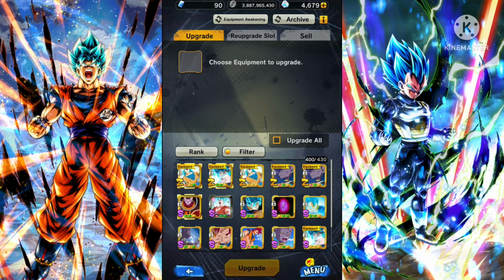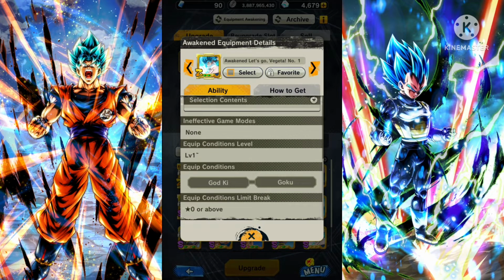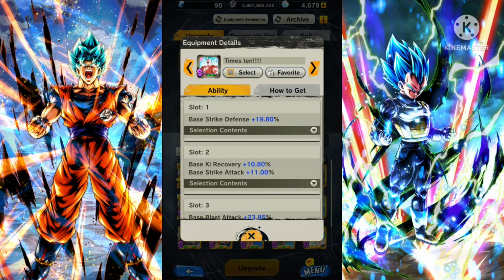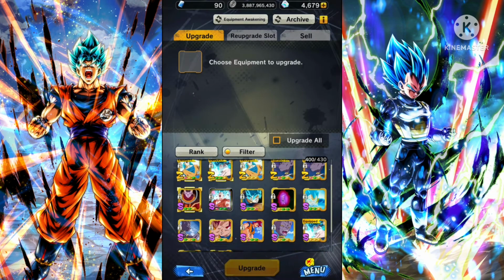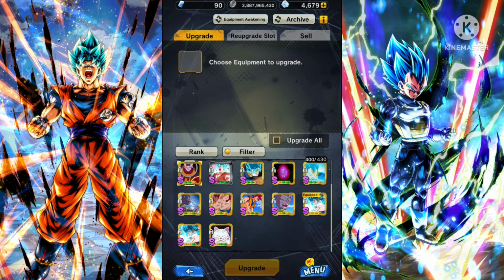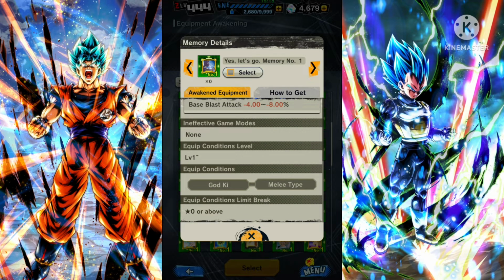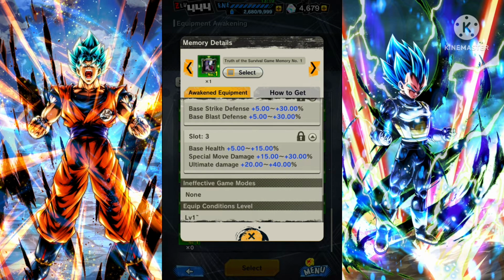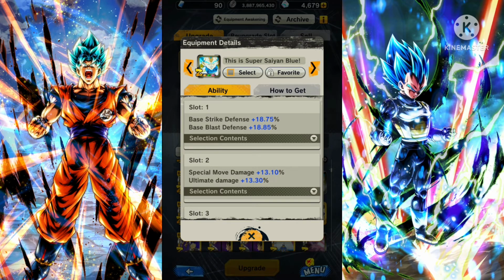The Ultimate God Ki Equipment Guide For June 2022 In Dragon Ball Legends!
We take a look at all of the best God Ki Equipment currently in Dragon Ball Legends!